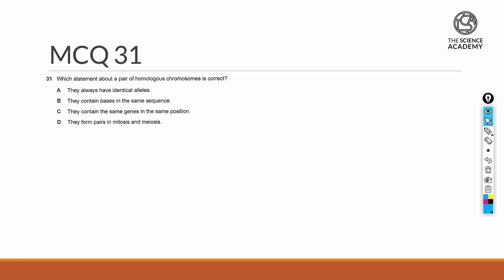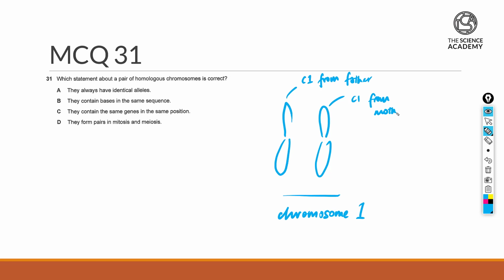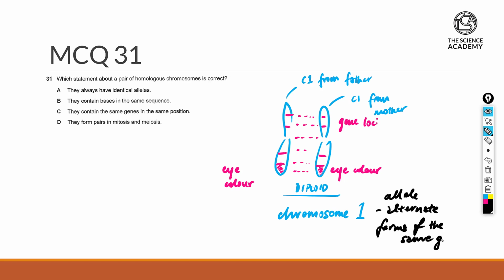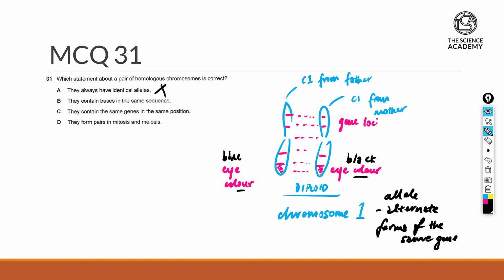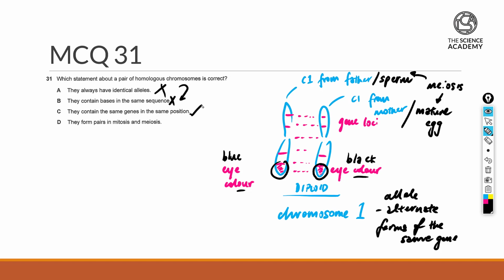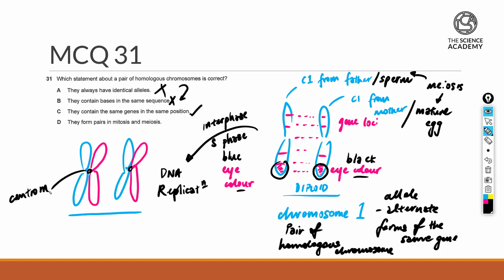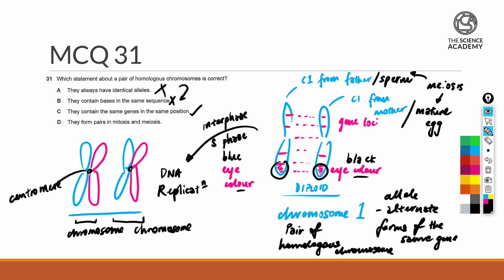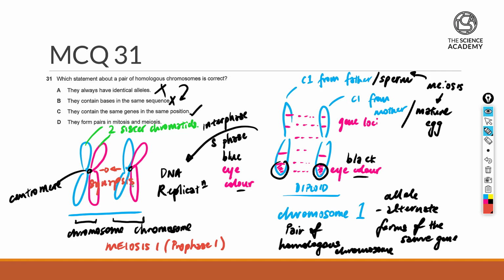2018 GCE O Level Biology MCQ Solution 31